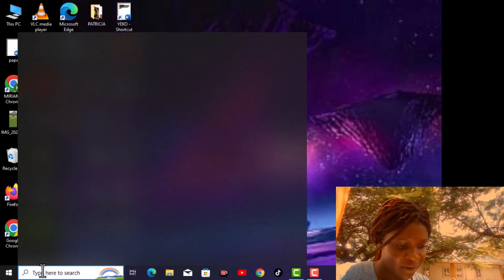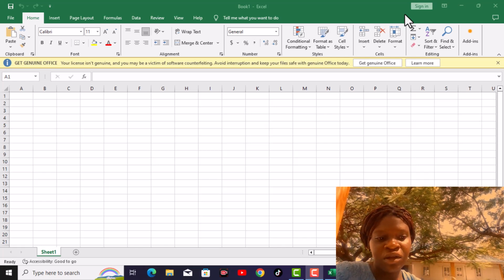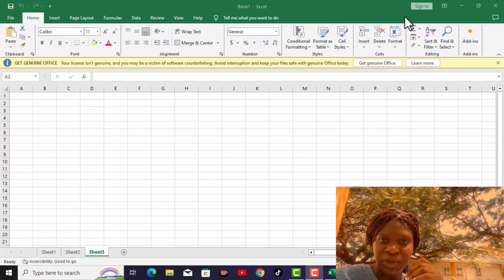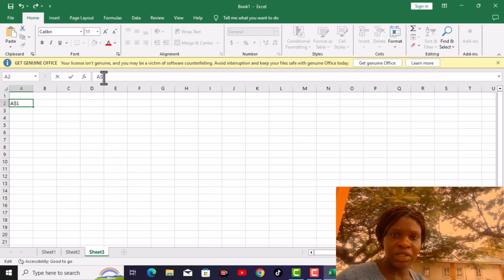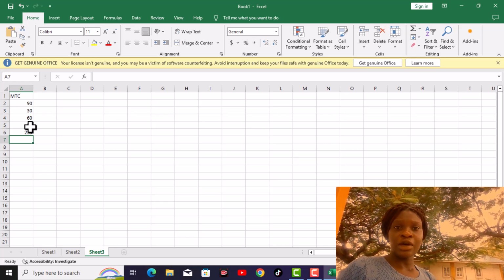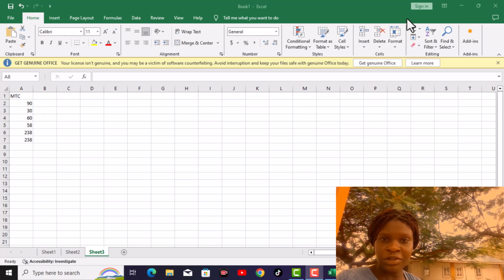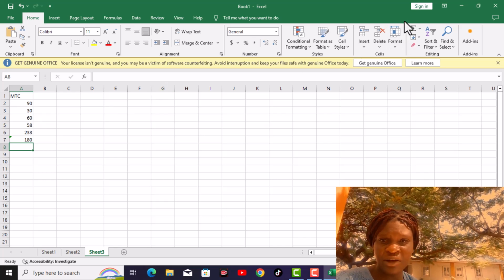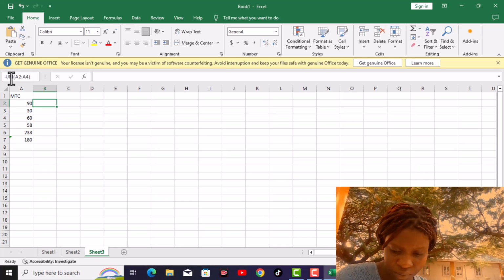Exploring Essential Excel Vocabulary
Unlock the secrets of excel terminology! In this video, we will break down the most commonly used terms and concepts in excel, helping you become more more confident and proficient in using the software. Thank you so much. Great 👍 Blessings